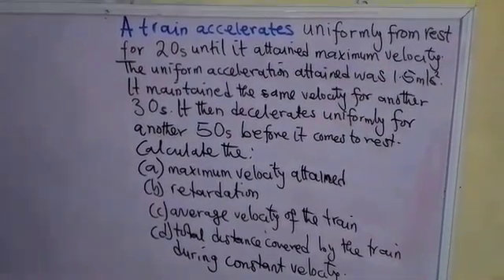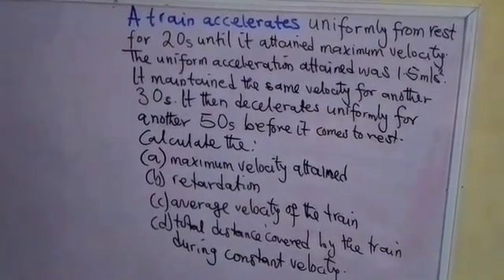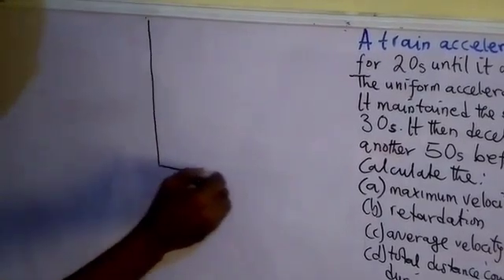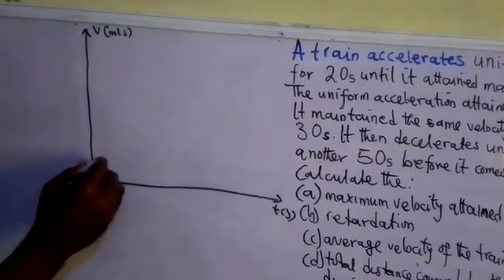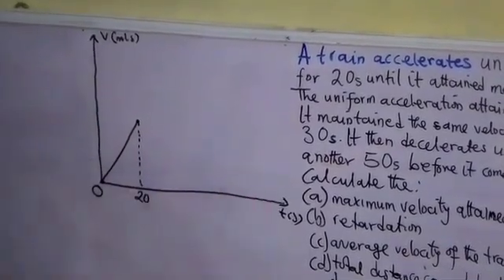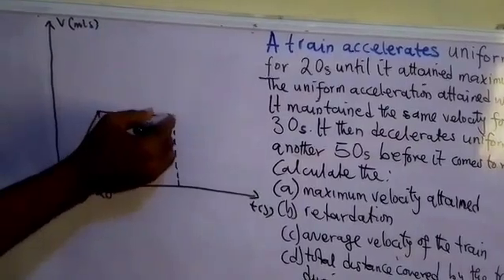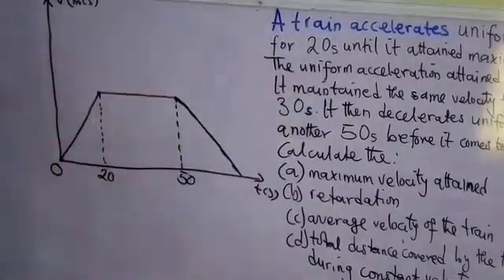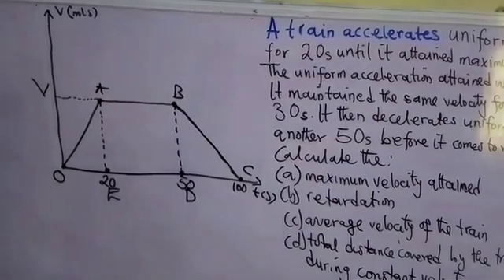HOW TO USE THE VELOCITY TIME GRAPH TO FIND THE AVERAGE VELOCITY OF A MOVING OBJECT